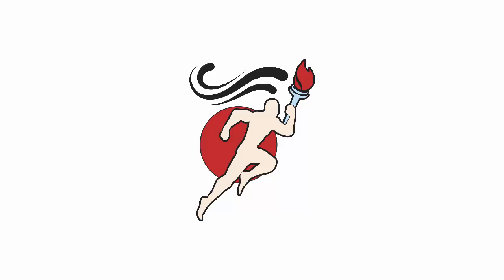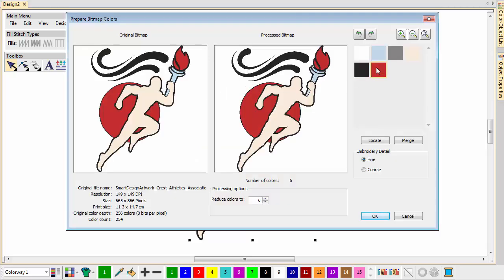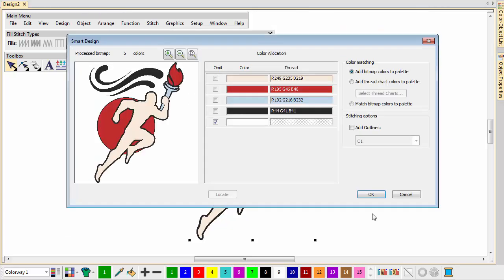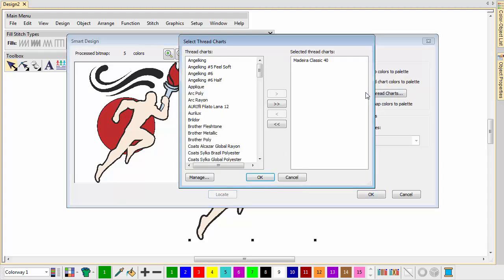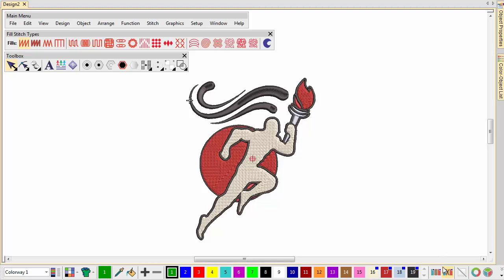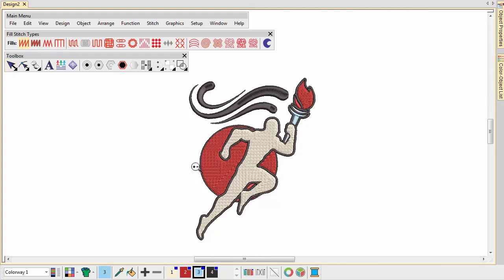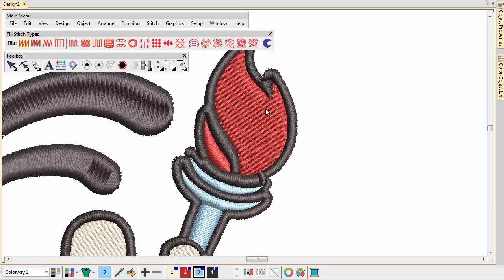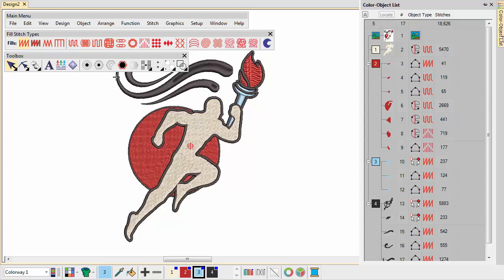Auto-digitizing with Wilcom's EmbroideryStudio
Captions: English / 日本語字幕
In essence, creating an embroidery design with Smart Design tools is simply a matter of selecting a graphic – bitmap or vector – and converting it to embroidery. Watch the video for an introduction to using this powerful feature in EmbroideryStudio e4.2.

基本的にスマートデザインツールで刺繍デザインを作成する方法は、グラフィック（ビットマップまたはベクター）を刺繍オブジェクトに変換するだけです。このビデオではEmbroideryStudio e4.2のパワフルな機能をご紹介しています。
***日本語字幕は画面右下の設定(歯車のマーク)をクリックし、字幕›日本語を選択してください***